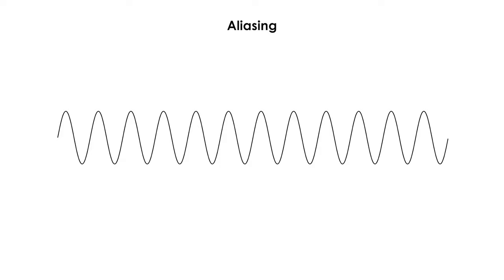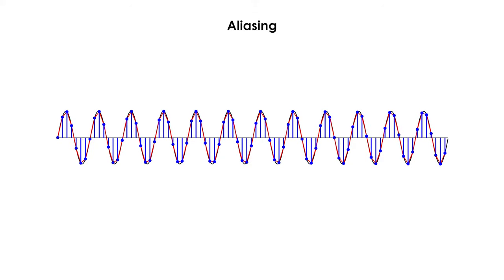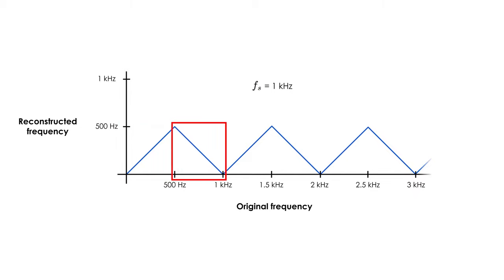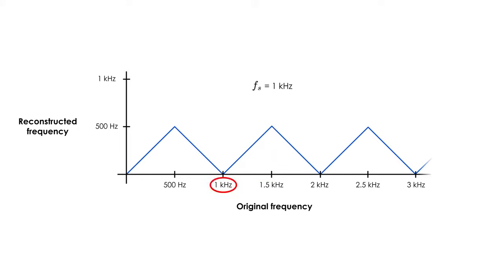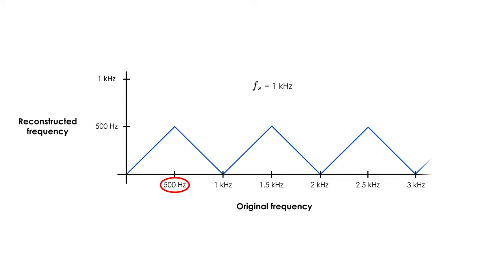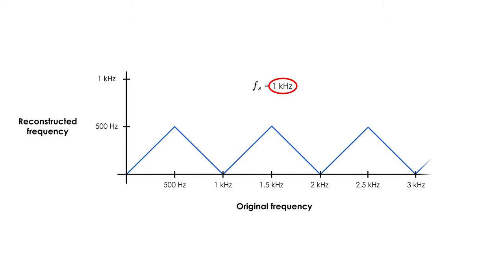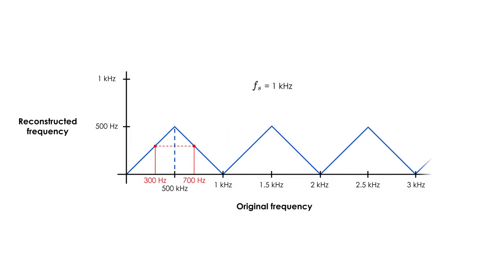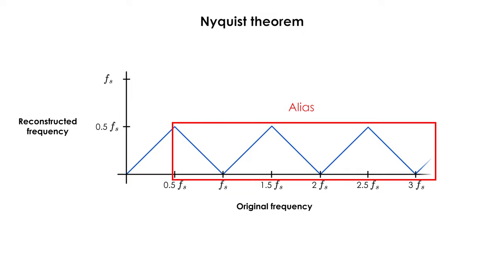What is aliasing and the Nyquist theorem?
Highlight from episode 4: "Digital audio: binary numbers, sample rate, Nyquist theorem"